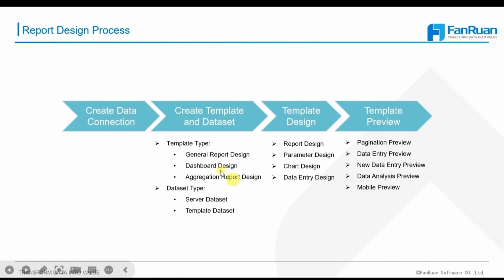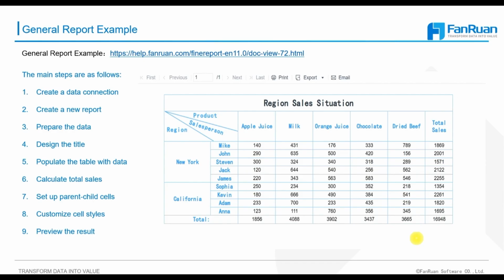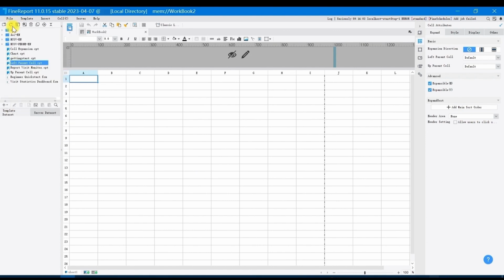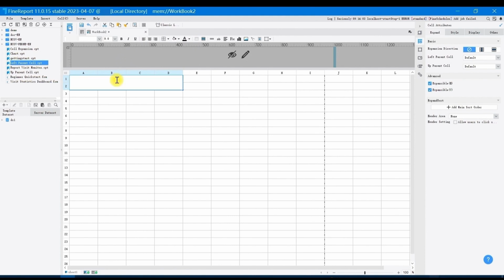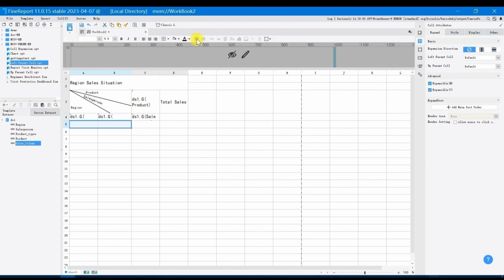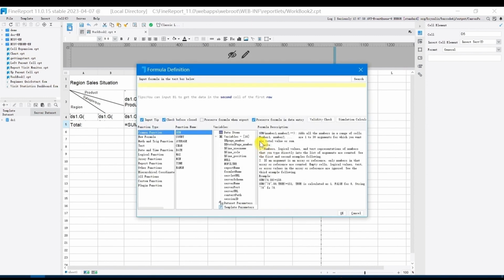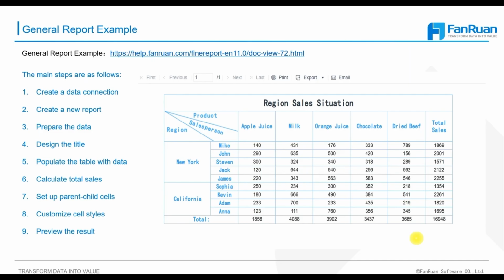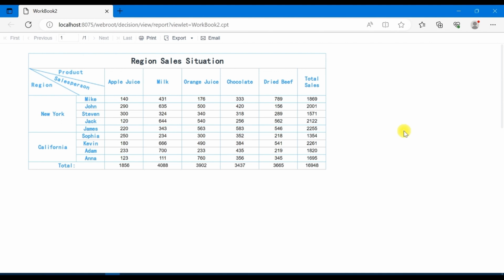FineReport 11.0 Basics Tutorial - Chapter4: General Report Example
In this section, we will primarily focus on the introductory example of a General Report, learning how to quickly create a general report.

You can refer to this documentation for further study after the session.